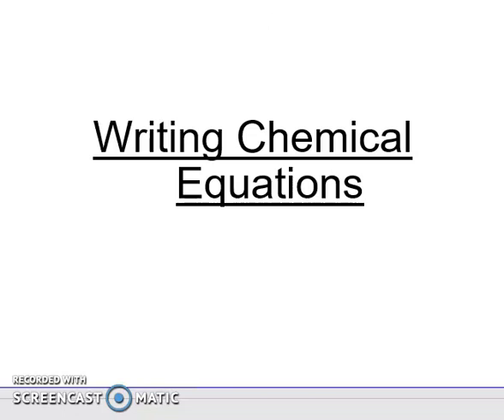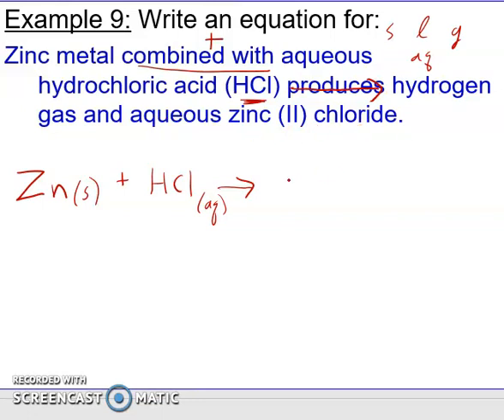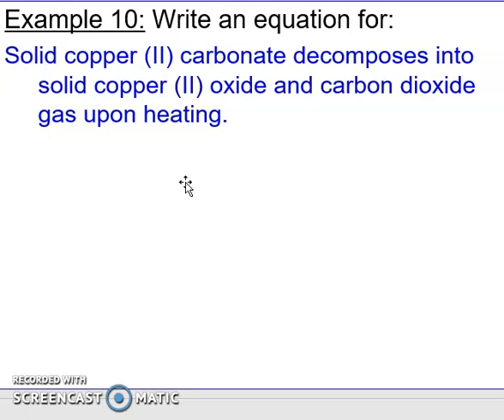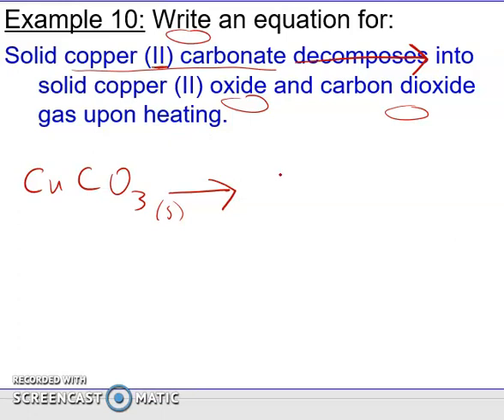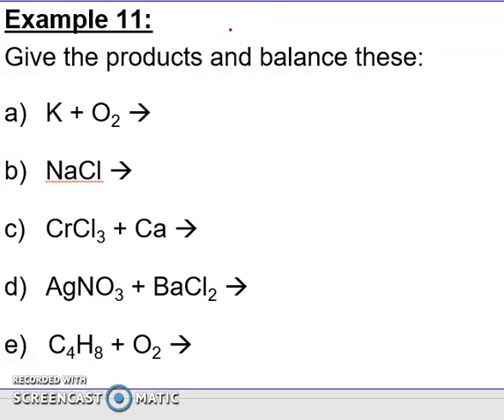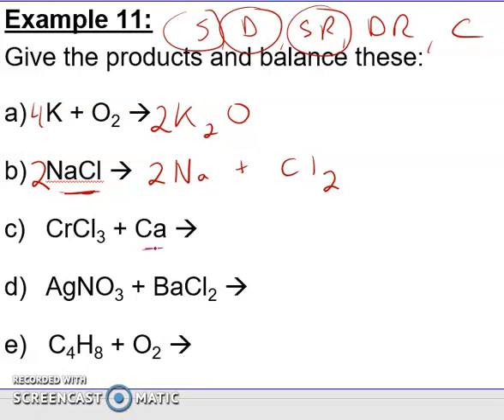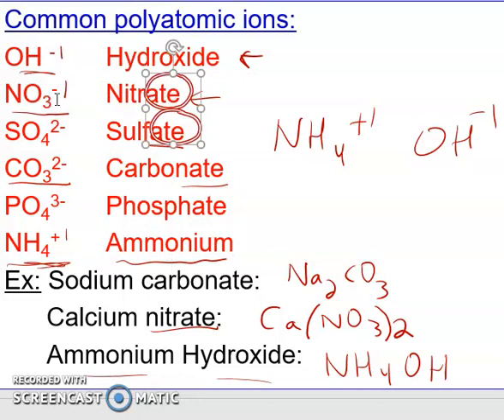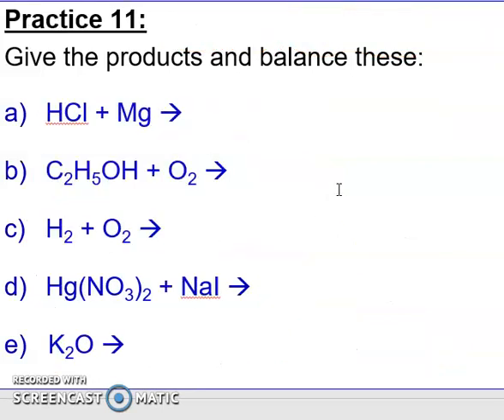Unit 4 Video 6 HM&C